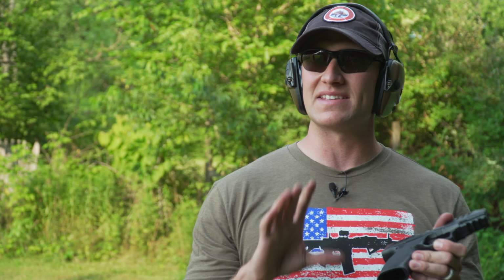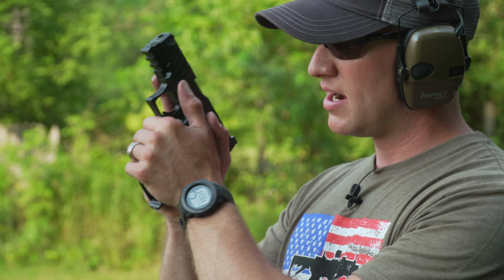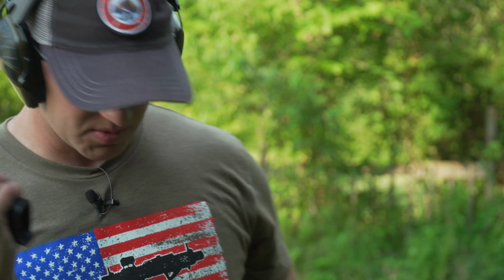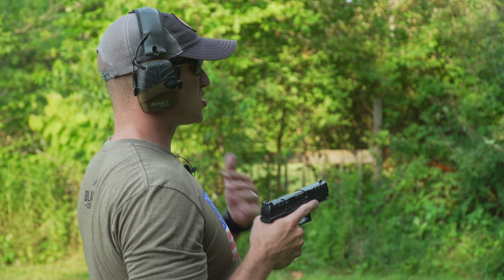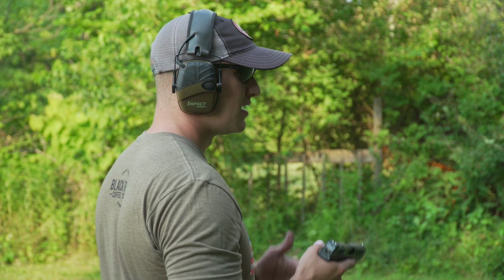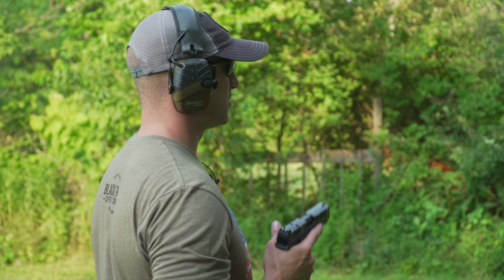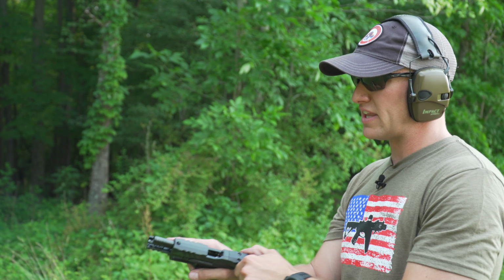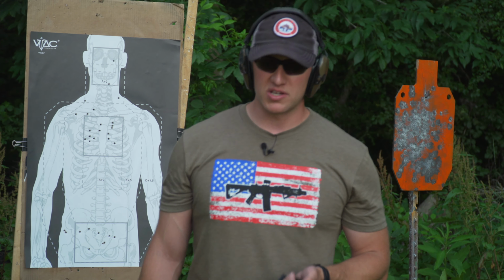How To Manage Recoil | Handgun Recoil Control w/ Walther PDP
Recoil management when shooting a handgun takes lots and lots of practice. It takes time on the gun with rounds down range. We have a few helpful tips to get you started.

Your grip and posture come into play as you are shooting and immensely help with recoil. Keeping the gun flat and shooting fast come with recoil mitigation. A proper grip with proper pressure can go a long way. You have to use to it arms and upper torso to absorb that recoil after mitigating at the gun.

Watch our video and check out our main tips in recoil mitigation.

walther pdp walther pdp full size recoil management pistol walther pdp compact handgun recoil control walther pdp review muzzle flip less recoil law enforcement